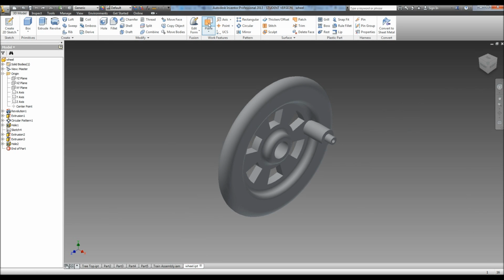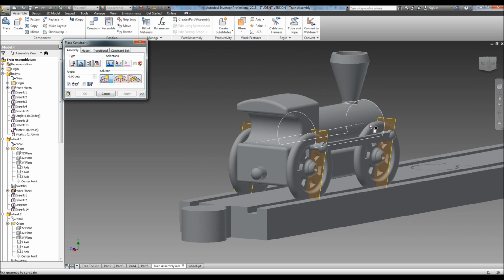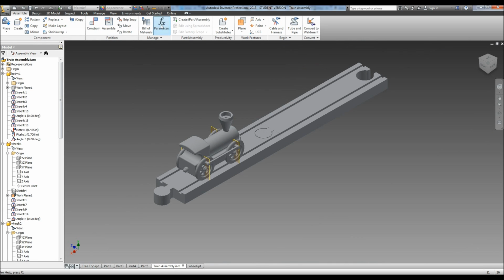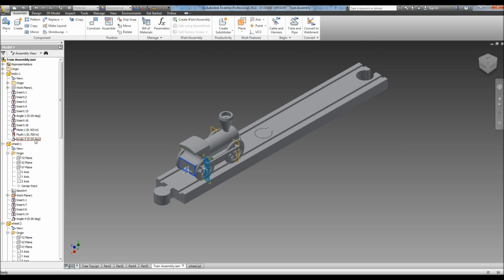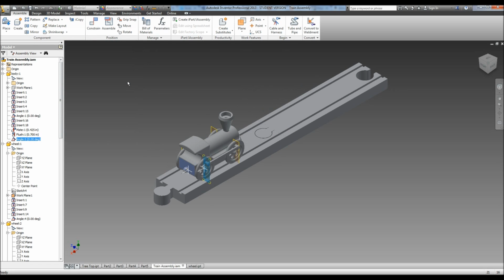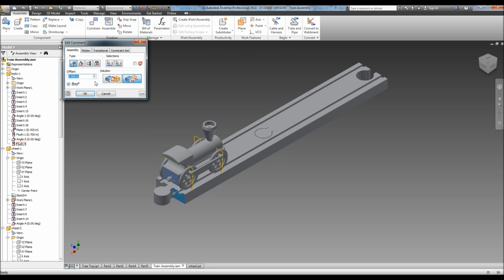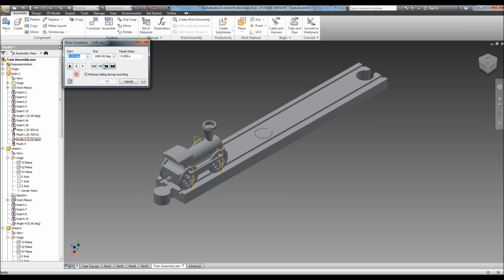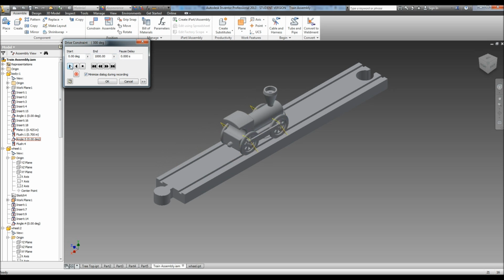Creating Drive Constraints for the Miniature Train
PLTW Miniature Train Drive Constraints